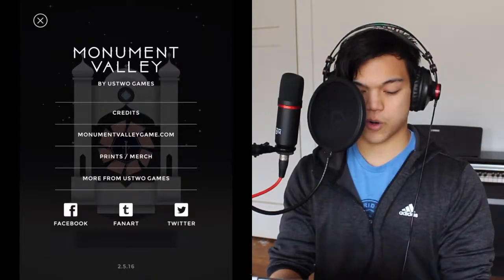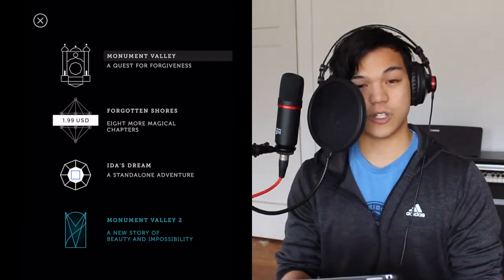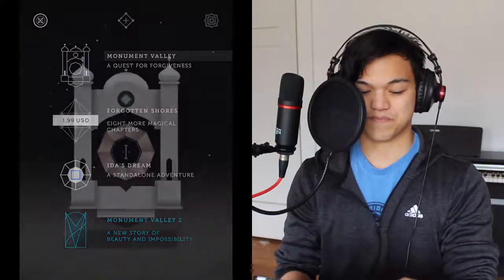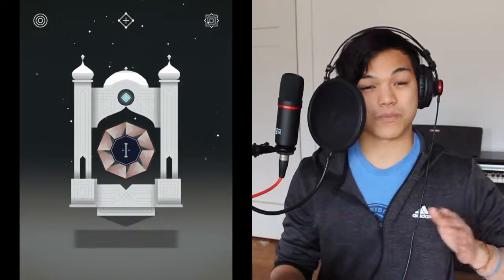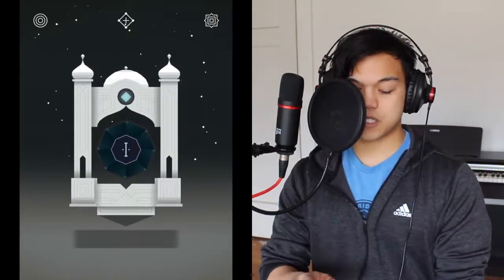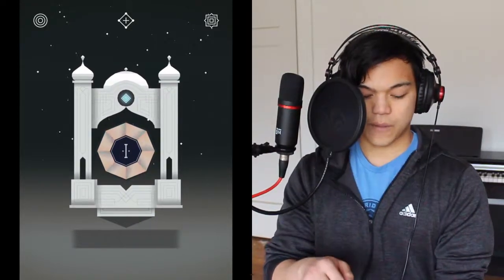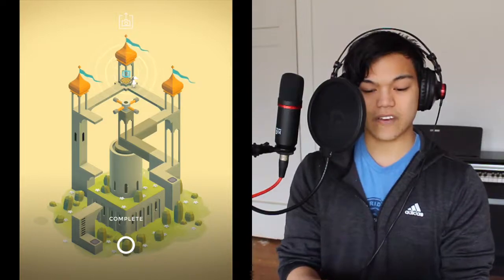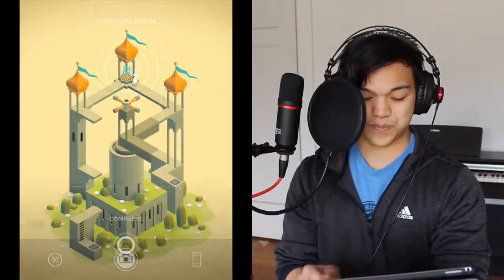Appskan | Should I Buy It? | Monument Valley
Not sure if you want to pay to play Monument Valley on the App store?